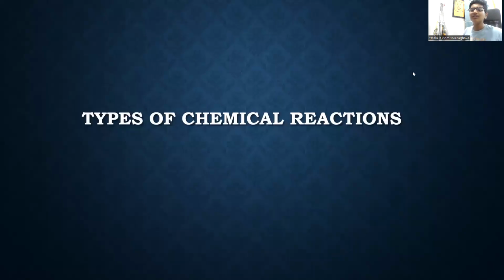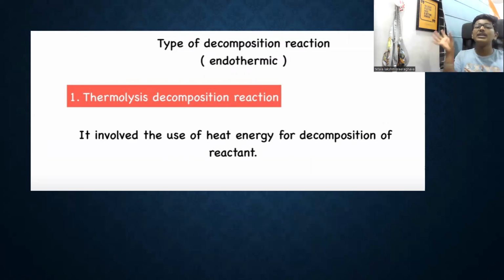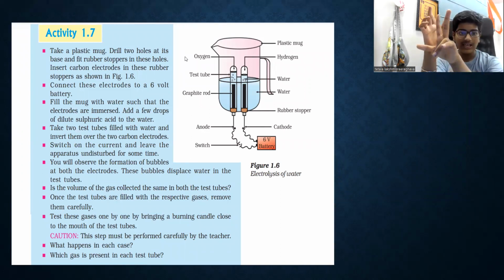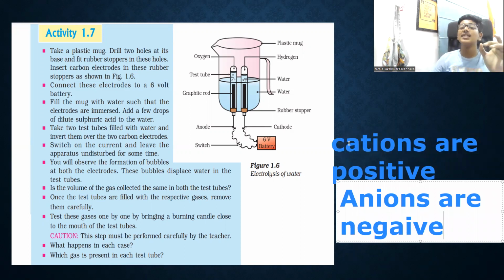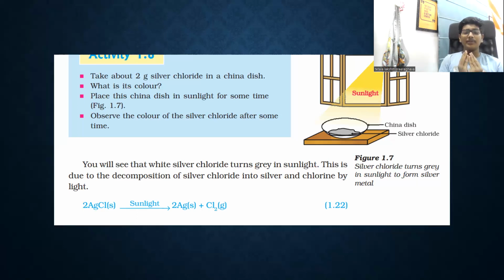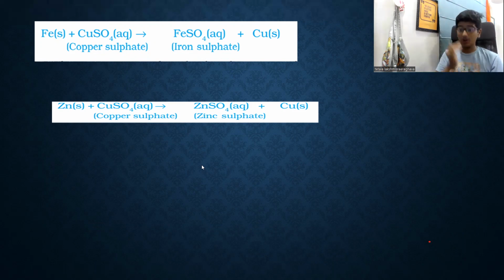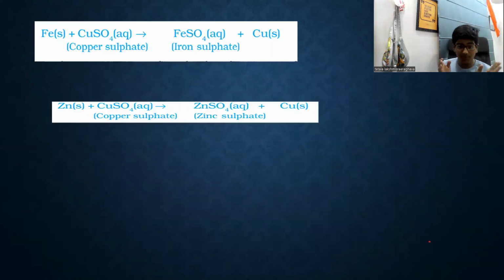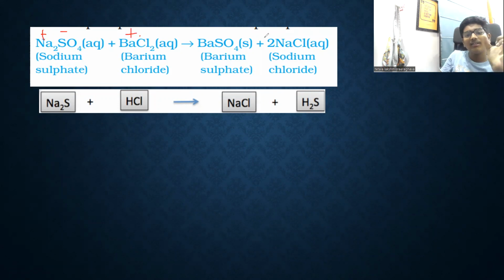Types of chemical reaction class 10